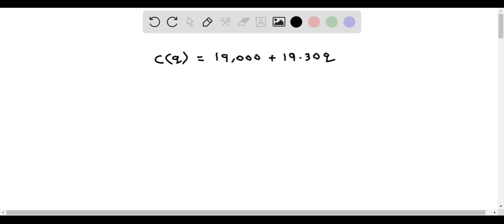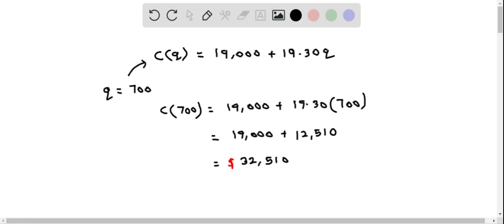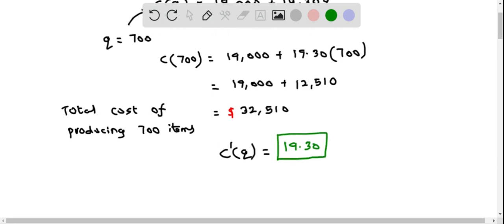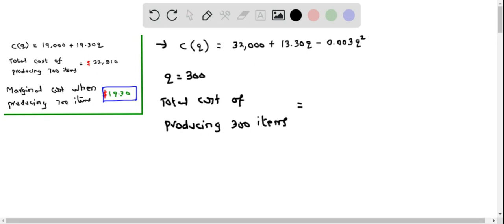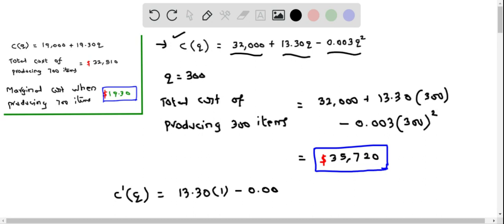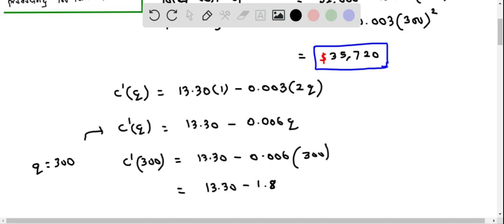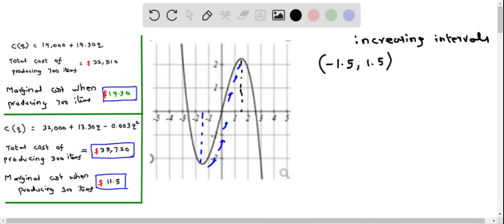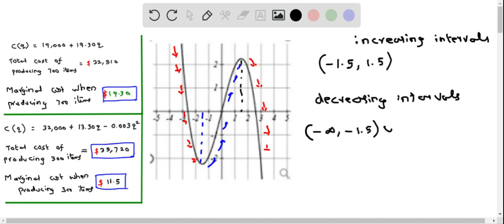PreCalculus Determine total cost , marginal cost and incr and decr intervals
Determine total cost , marginal cost and incr and decr intervals